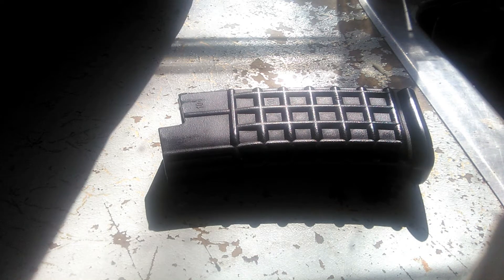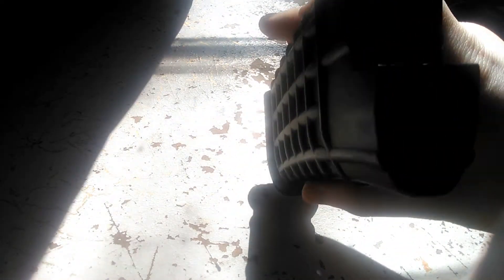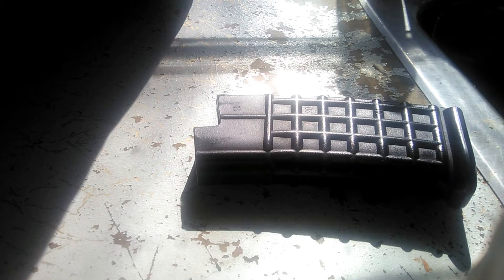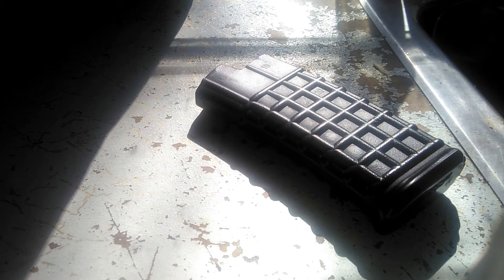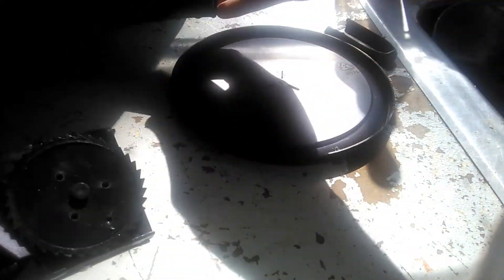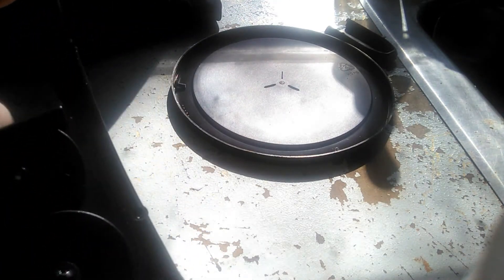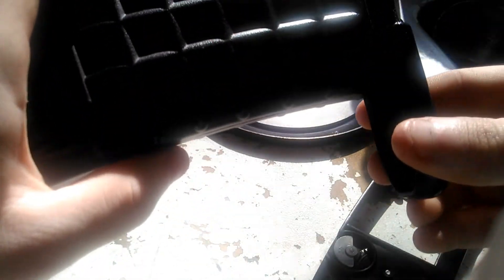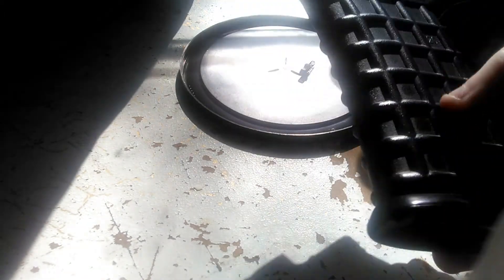Fixing JG Aug Feeding Issues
This tutorial will show you how to fix the common feeding issue with the JG Aug! A very simple and easy to follow tutorial. :)

All you need are normal and small Phillips screwdrivers!